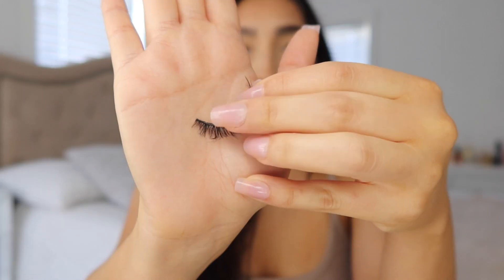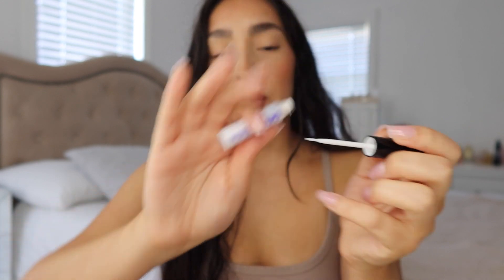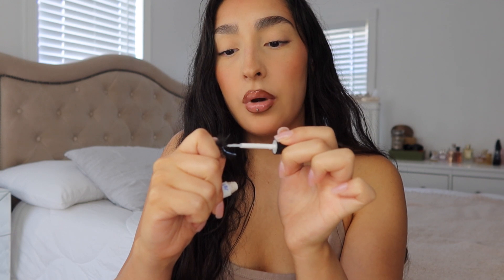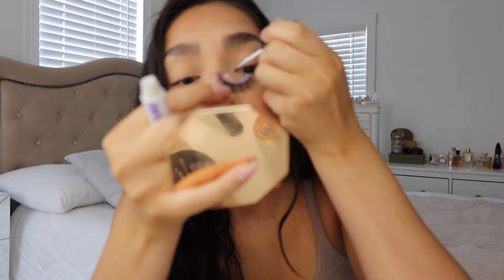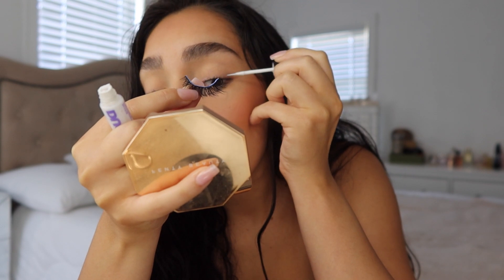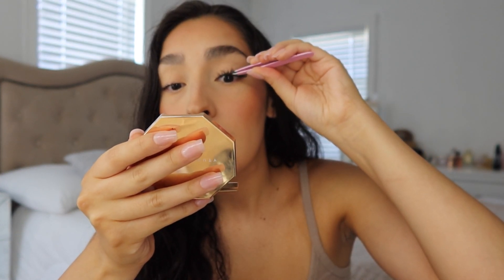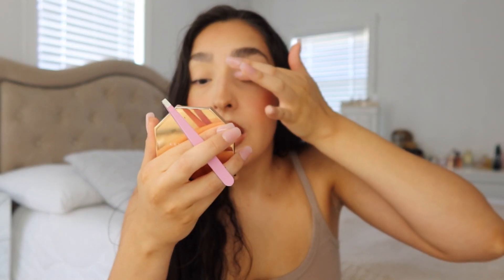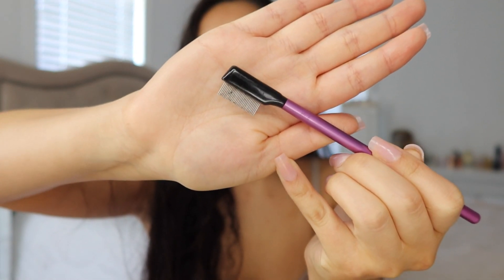how I apply my lashes to look like extensions & last all day!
PRODUCTS MENTIONED:

DUO quick set strip adhesive lash glue (thick applicator):

DUO rosewater & biotin striplash glue (brush applicator):

Tweezerman eyelash curler: